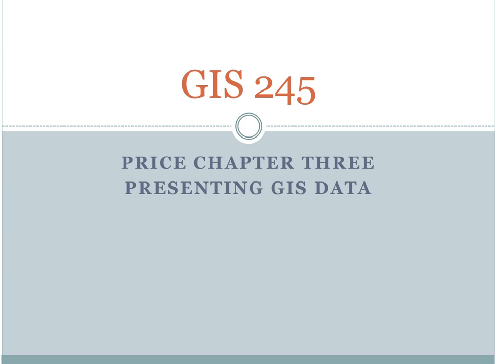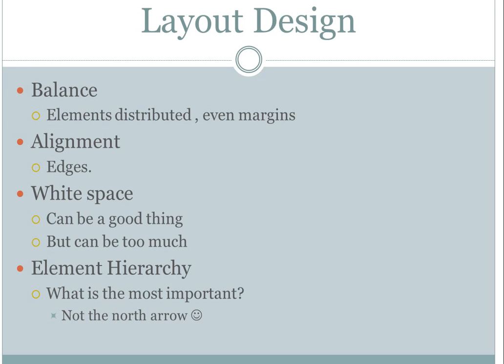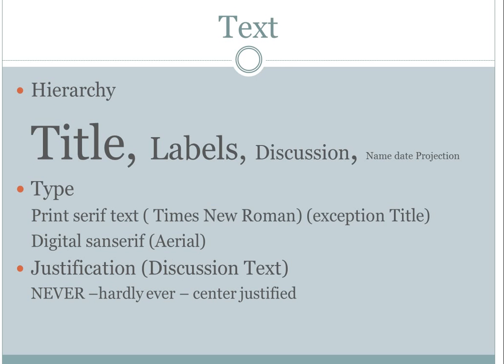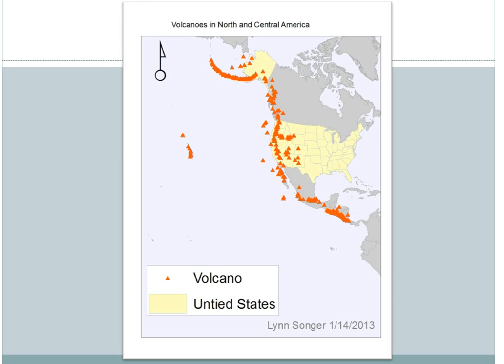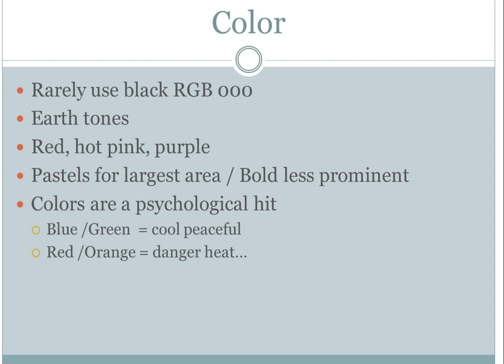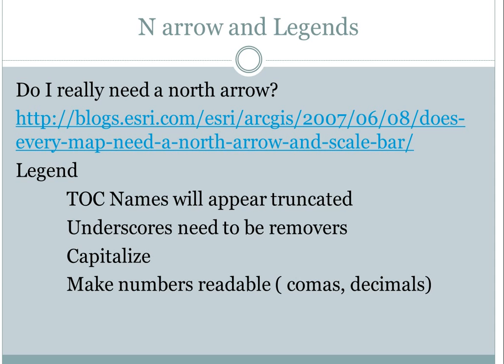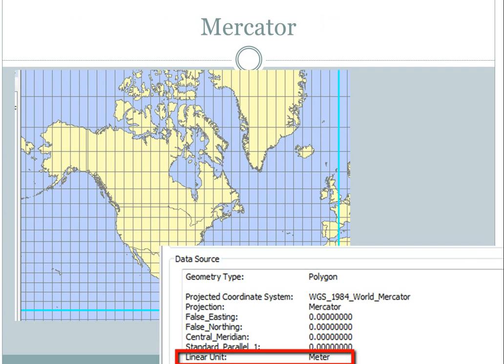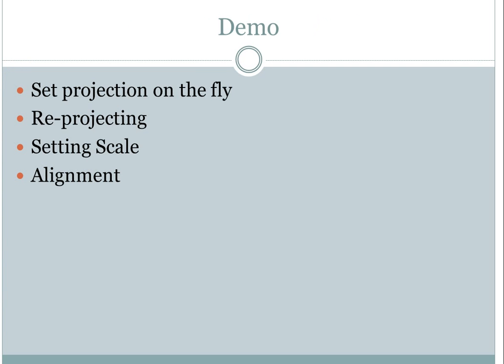Chapter3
Price Chapter 3 Video